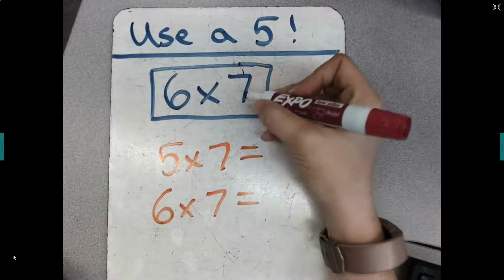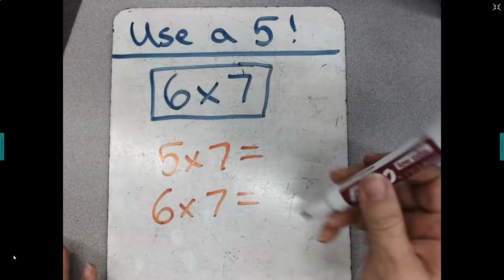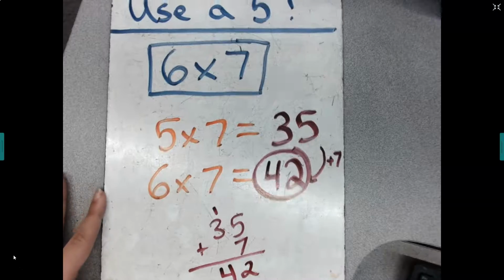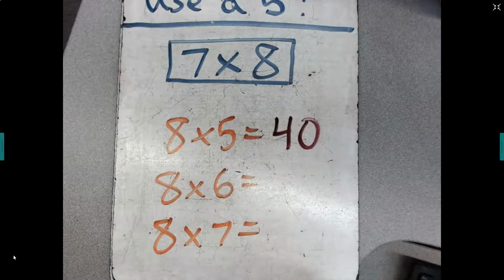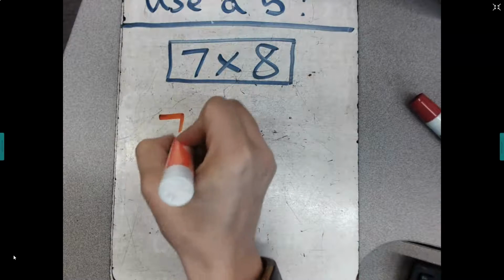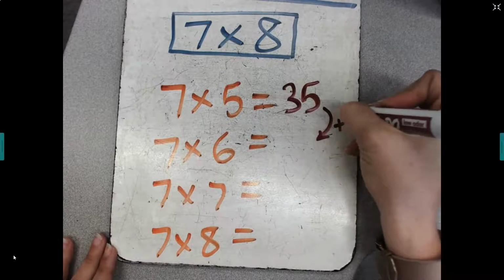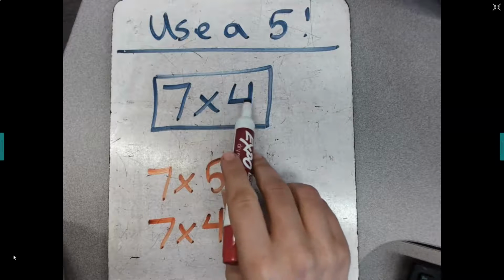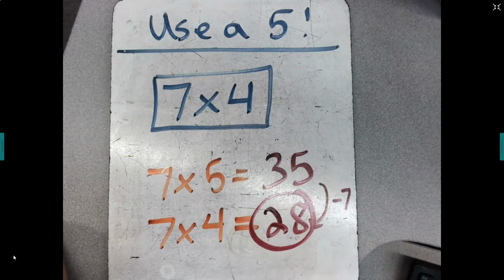Multiply by 7 - Use a 5 Strategy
Multiply by 7s using the "use a 5" strategy.